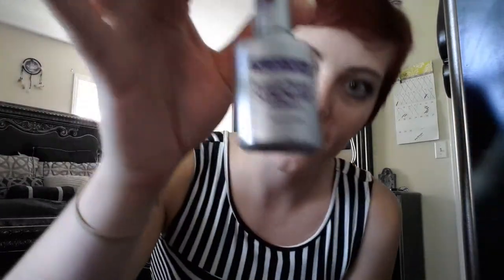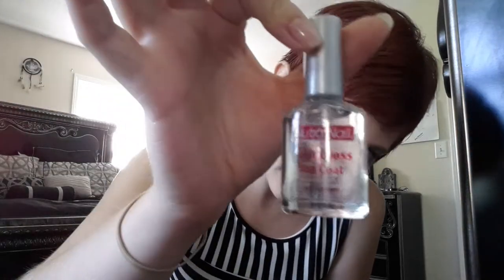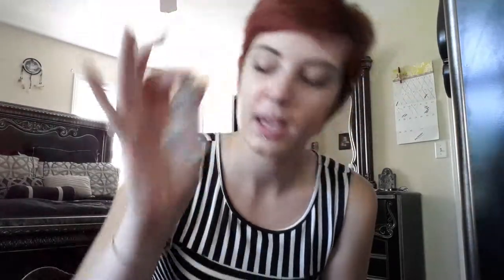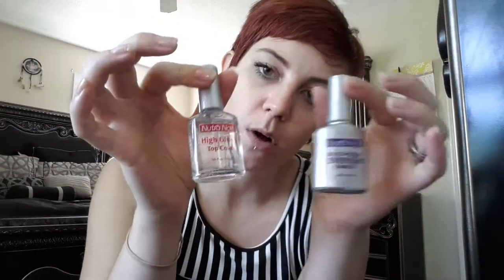How I Keep My Nails Ling and Strong.💪💅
I love this product and you will never guess where I got it!